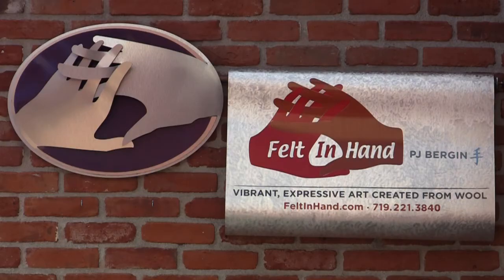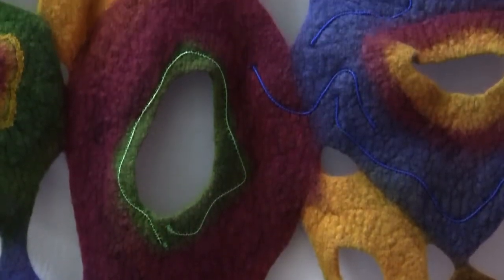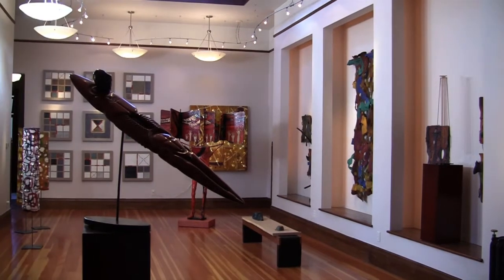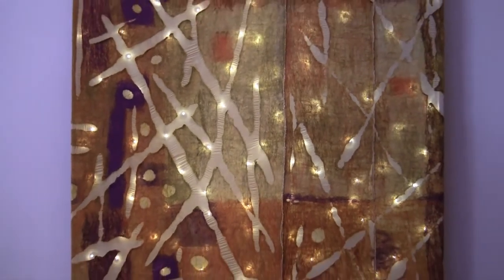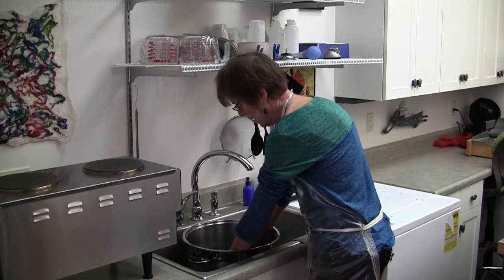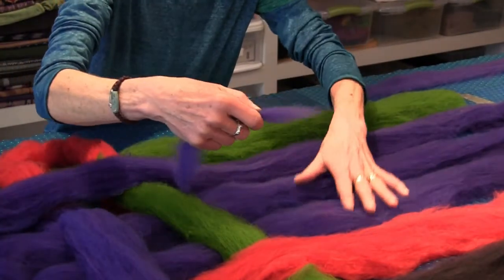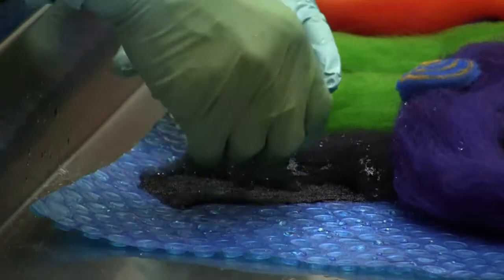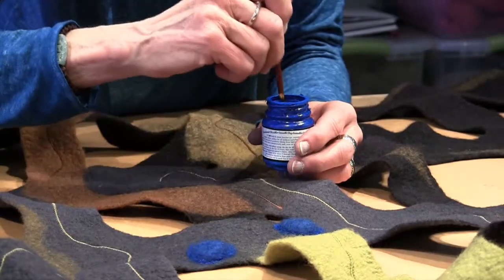PJ Bergin Welcome to Felt In Hand Studio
PJ Bergin of Salida, CO invites you to visit the studios of Felt in Hand where the art of contemporary felt making is used to create Network Tapestry™.